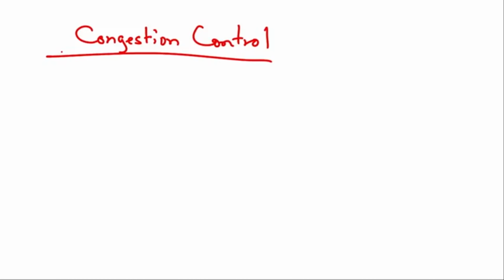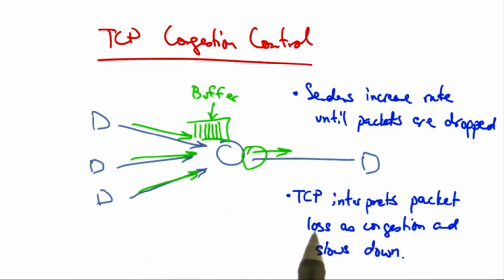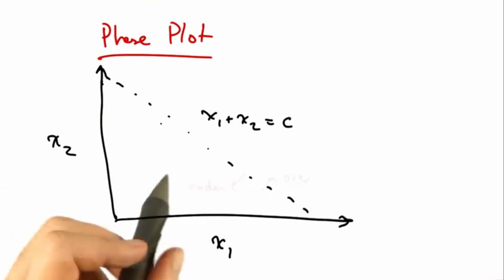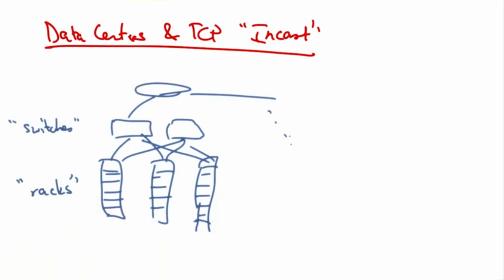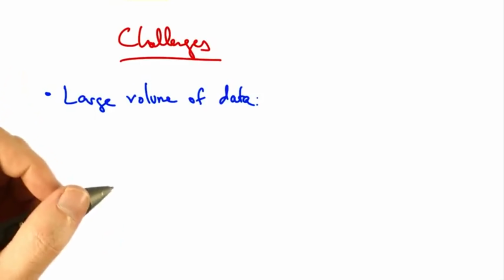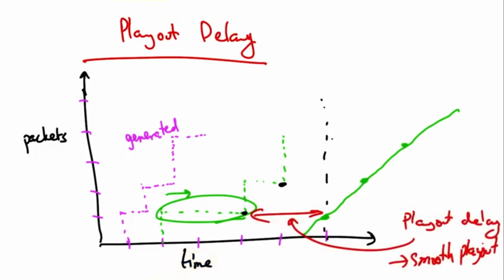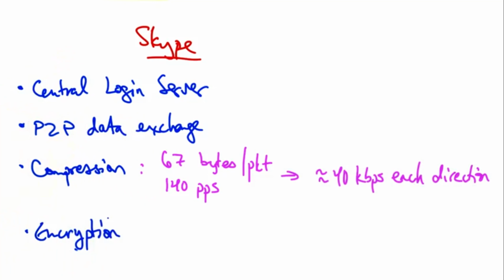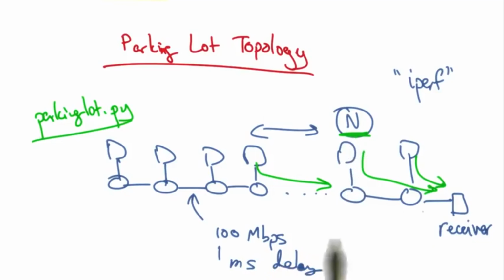06 Congestion control & streaming